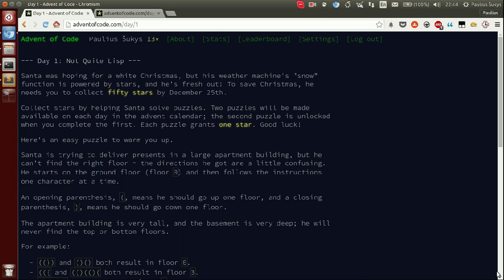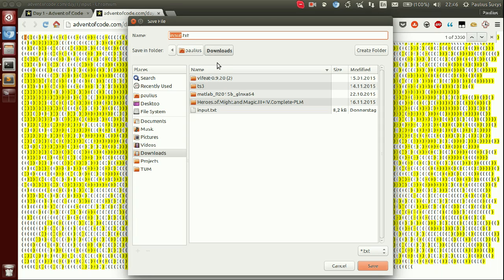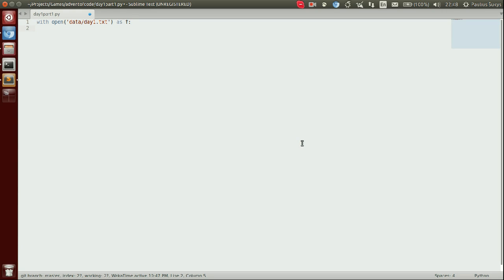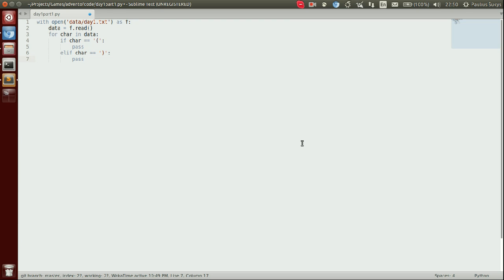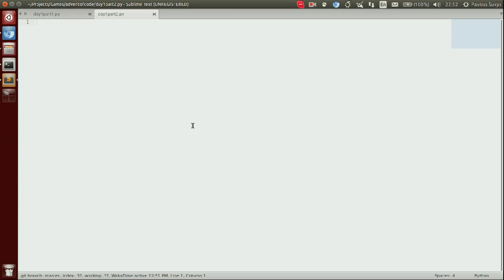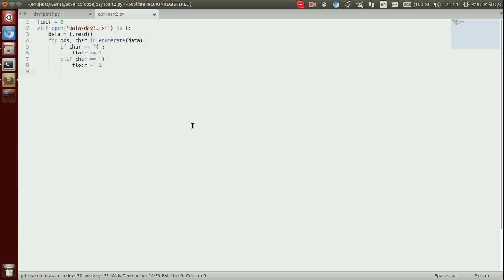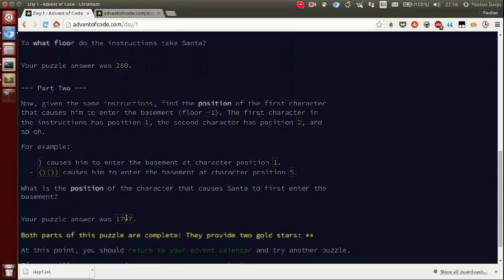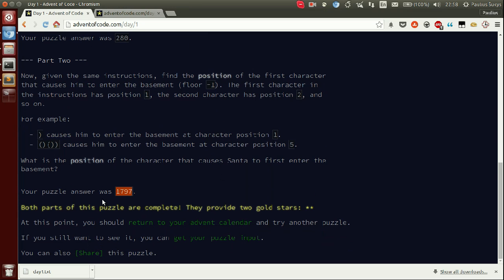Day 1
The walkthrough for the first day's problem parts 1 and 2